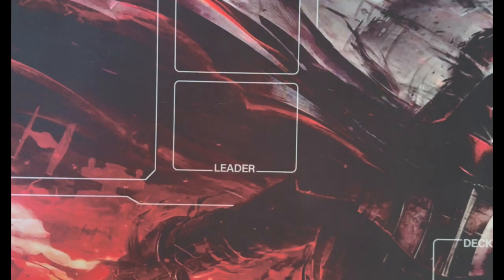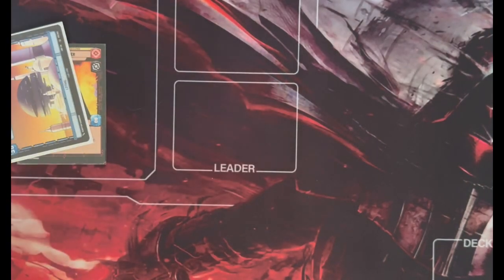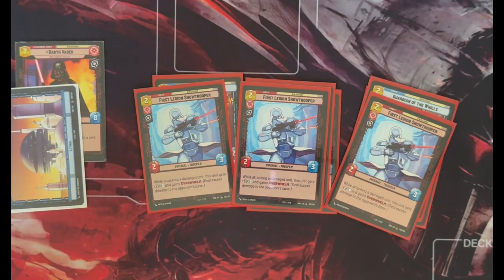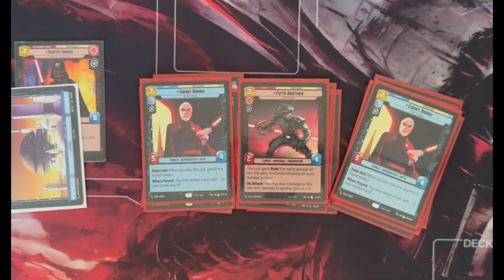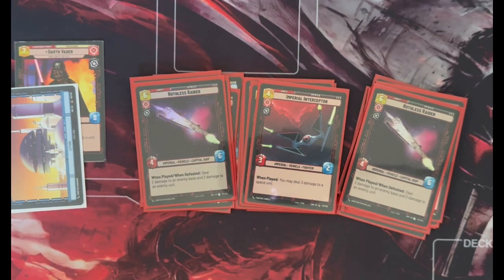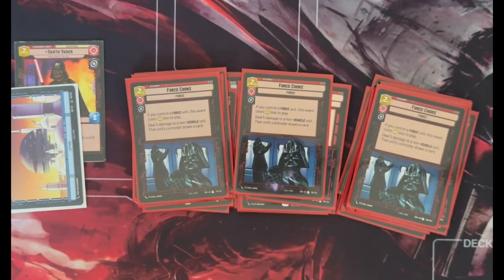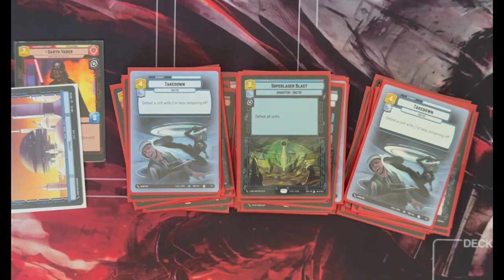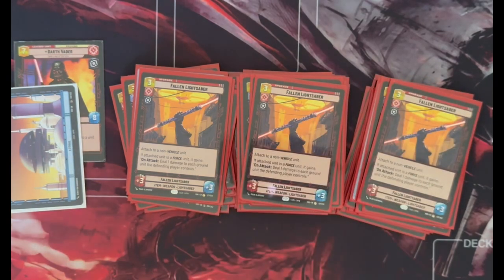Star Wars Unlimited Darth Vader Deck Profile November 2024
The Force is strong with this One!!

We have card stuff and things...
Welcome to the TCG Enterprise where we talk about all your favorite card games. Here we will discuss many of your favorite card games as putting up UnBoxings, Deck Profiles, Updates and Duels? check it out here.